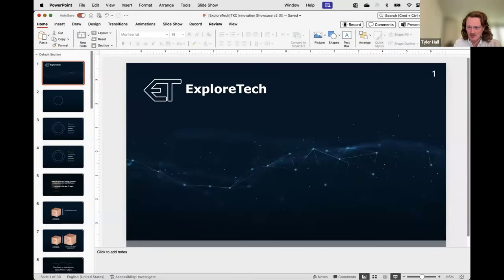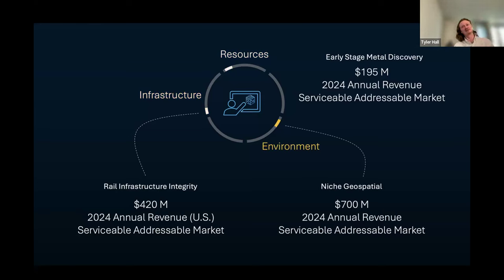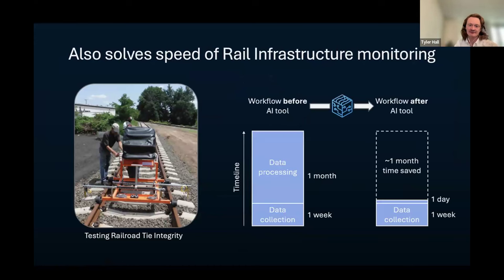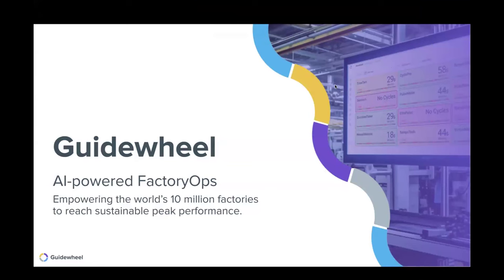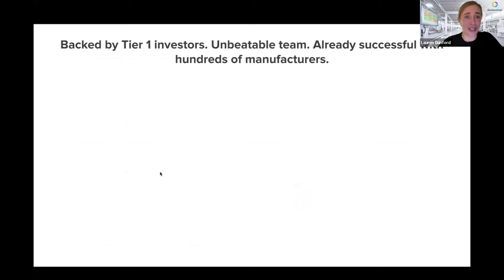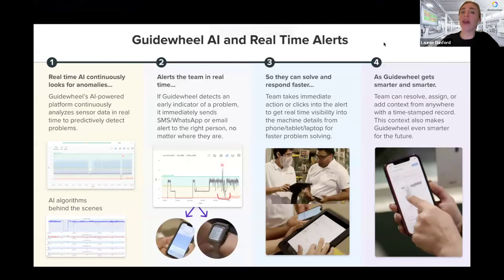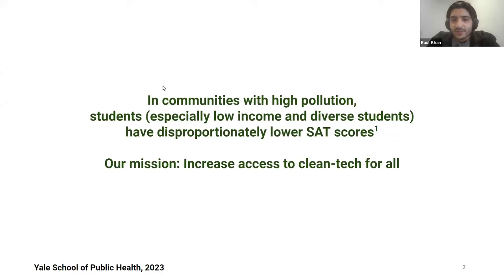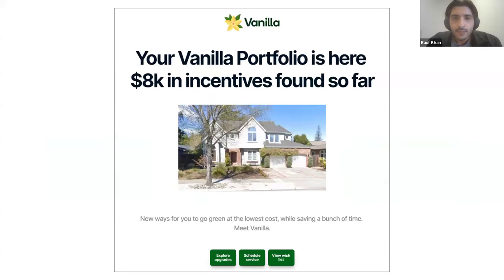TomKat Innovation Showcase Winter 2024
Featuring three TomKat Center Innovation Transfer teams.